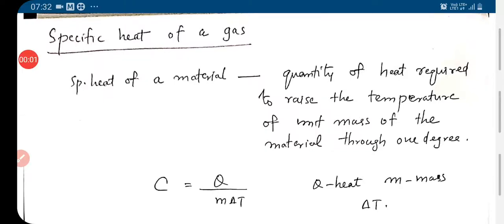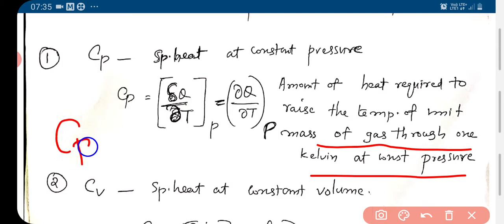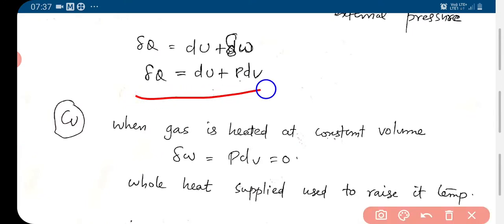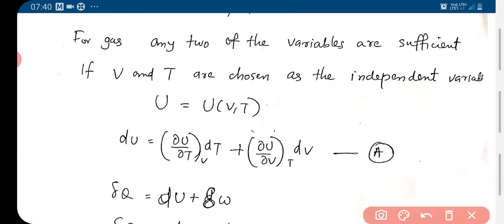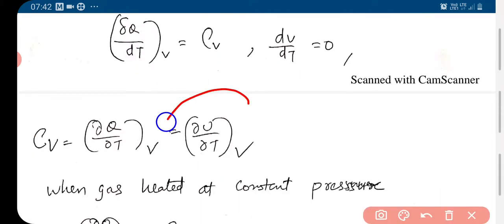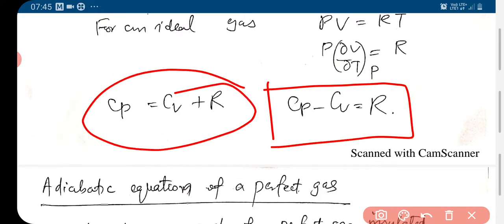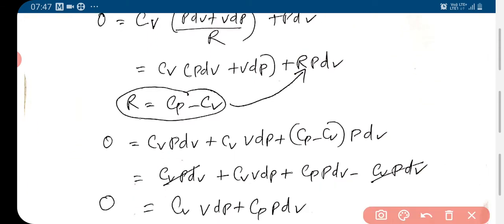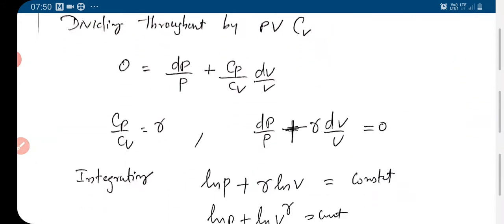Specific Heat - Adiabatic equation